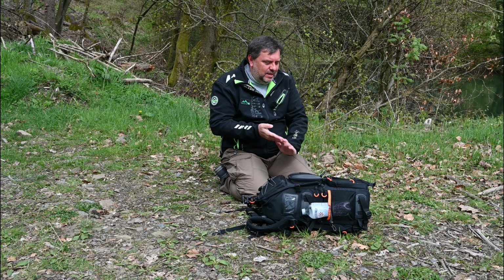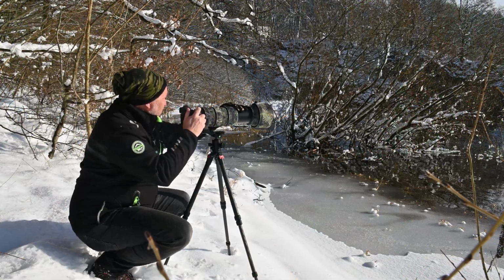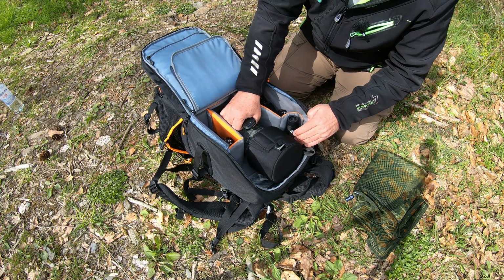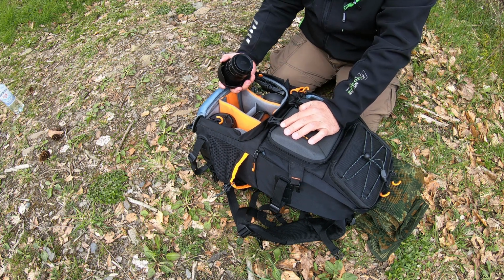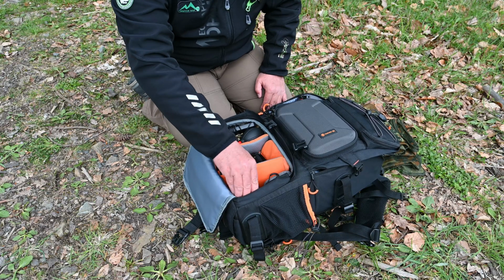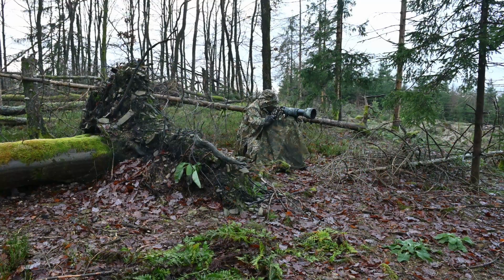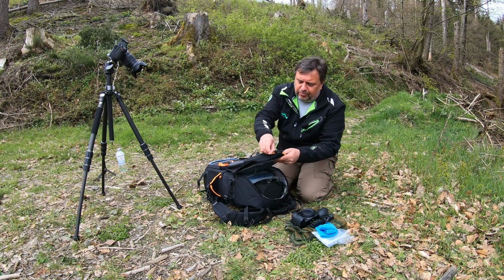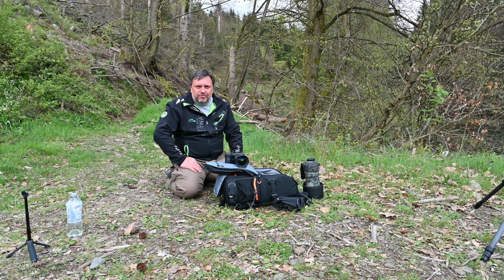The Camera gear I use for Youtube Videos and Birdphotography.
In this video, let's take a look at all the things I bring with me on a photography day. You know I love wildlife, nature and Landscape, so the bag has to be big... and full...and sometimes, even though I hate it, the bag is heavy. !! This is what I have as a South American Photographer traveling through Germany.

"Hi, I'm Mario Kilian, currently based in central Germany 🇩🇪 after years of globetrotting. I began my journey in photography over 40 years ago, initially focusing on product marketing. Over time, I explored various other facets of photography. In my videos, I'll share the secrets I've learned throughout these years to help you capture perfect photos."

*Other gear I use on Amazon USA and Amazon Germany: 📸👇

📸📸📸 Amazon USA:💵👋

📸Camouflage (Camo) Gear:
🔘Camouflage Cape
🔘Camouflage Gloves
🔘Camouflage Jacket
🔘Camouflage Beanie
🔘Camouflage Tape
🔘Camouflage Net

📸My Tripod Accessories:
🔘Filming Tripod
🔘Tripod Fluid Head
🔘Panorama Head

📸Other Products I use:
🔘Levalier Microphone
🔘Camera Backpack

📸📸📸 Amazon Germany:💵👋

📸Camouflage (Camo) Gear:
🔘Camouflage Cape
🔘Camouflage Gloves
🔘Camouflage Jacket
🔘Camouflage Beanie
🔘Camouflage Tape
🔘Camouflage Net

📸My Tripod Accessories:
🔘Filming Tripod
🔘Tripod Fluid Head
🔘Panorama Head

🔘Levalier Microphone
🔘Camera Backpack